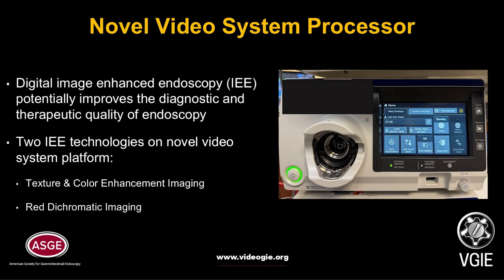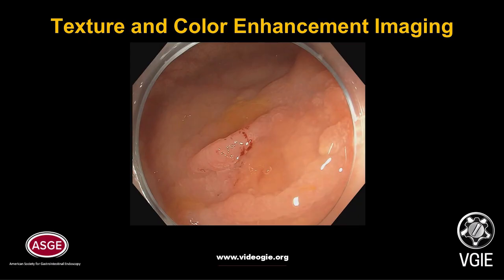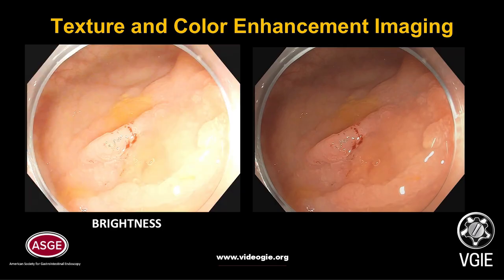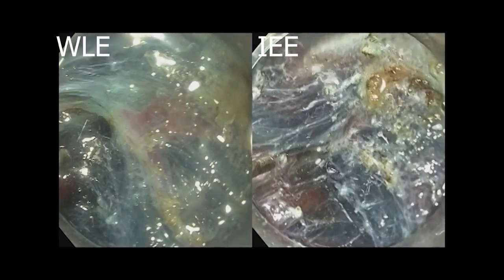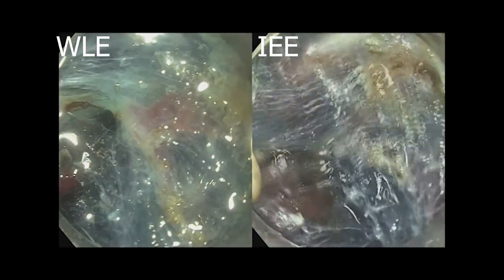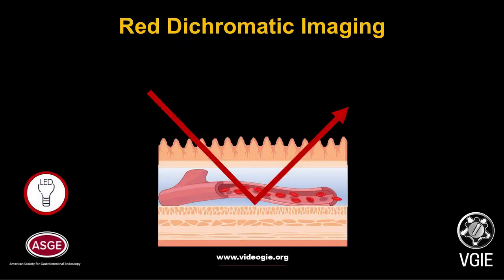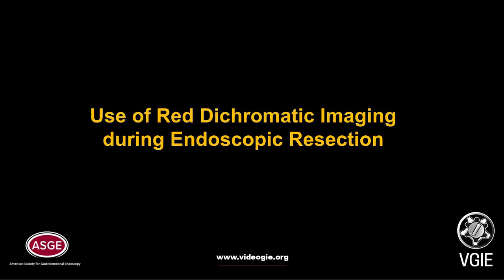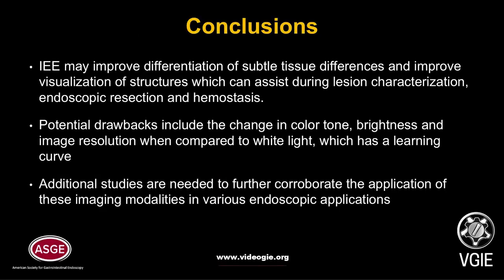Utility of texture and color enhancement and red dichromatic imaging during endoscopic resection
Maham Hayat, MD, et al review operational mechanics of novel image-enhanced endoscopy modalities texture and color enhancement imaging and red dichromatic imaging and show real-time applications during endoscopic management of GI neoplasia.